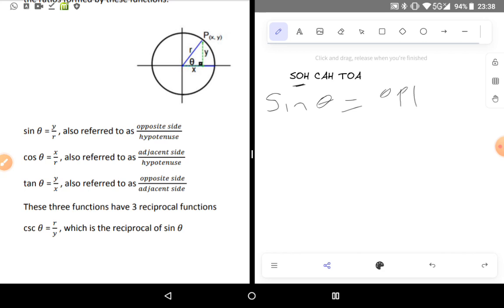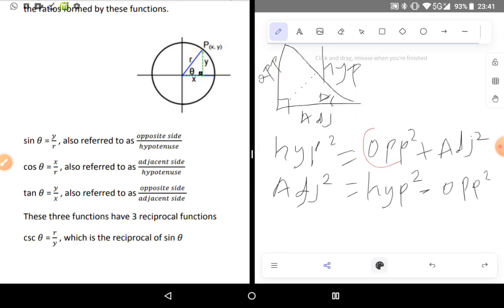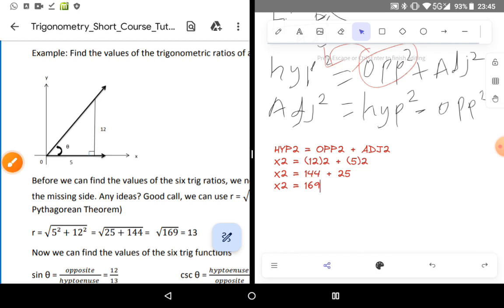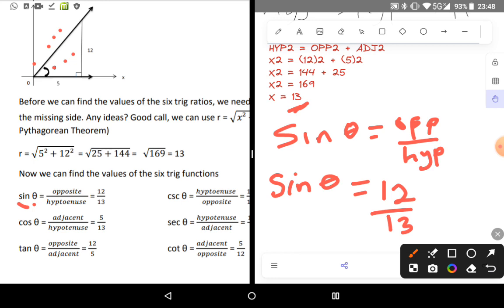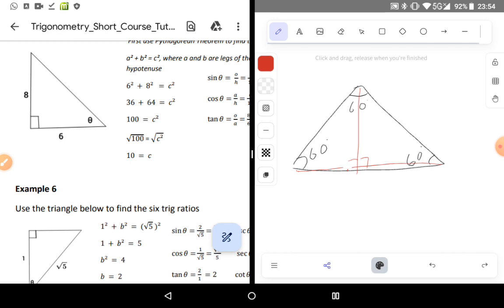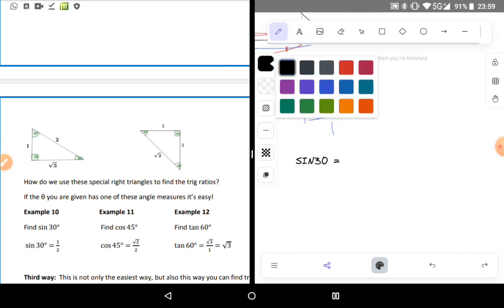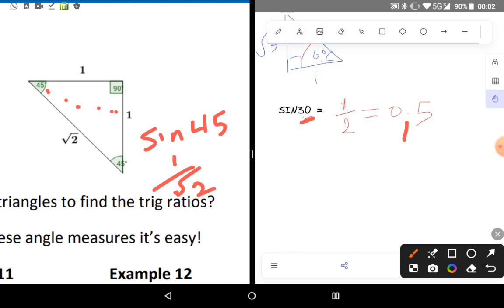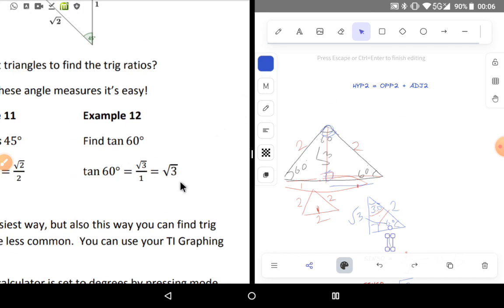Understanding Trigonometry Ratios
In this video, we looked at trigonometry formulars.
Formulars on how to get the length of any sides of the right-angled triangle. Also we looked at how to find the result for special angles like: 30, 45, and 60.